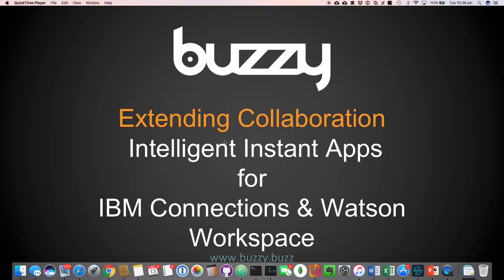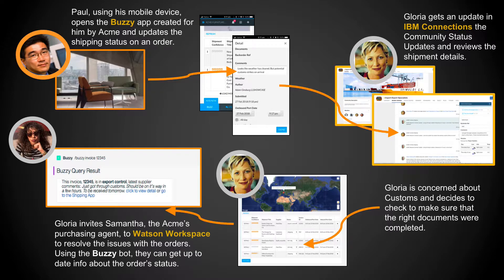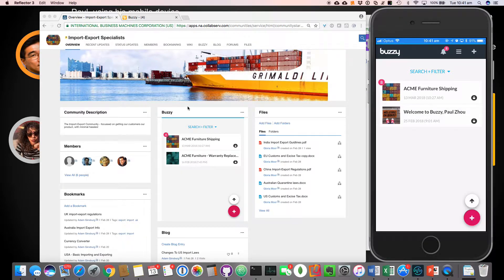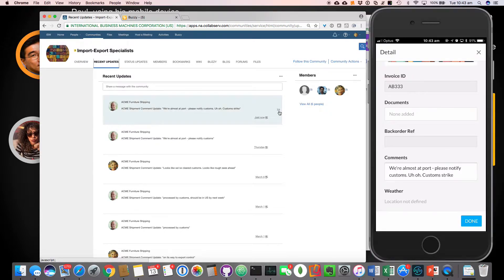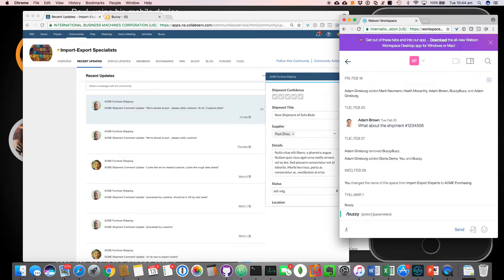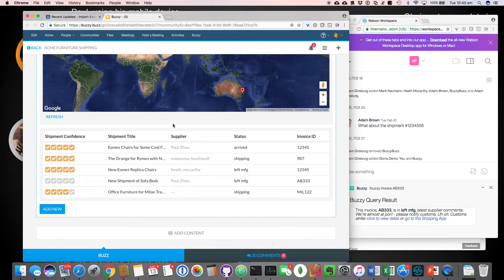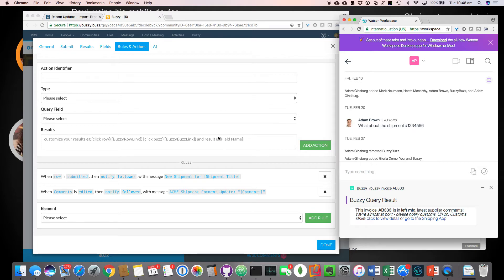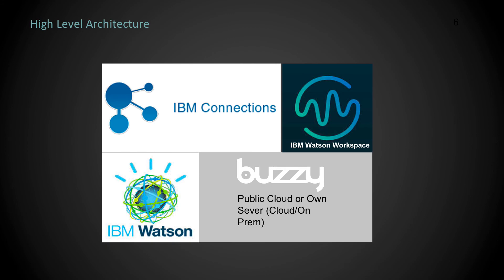Extending Enterprise Collaboration with Intelligent Instant Apps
This demo shows how you can extend enterprise collaboration (IBM Connections and IBM Watson Workspace) with intelligent instant apps.

The example, is a shipping and manufacturing one focussed on complexities in getting customers their products on time, while navigating the challenges of import/export, customers, weather etc.

We'll also go behind the scenes and show you how custom workflow actions to can post the IBM Connections Activity Stream and IBM Watson Workspace spaces, including creating custom actions that allow you to query content.